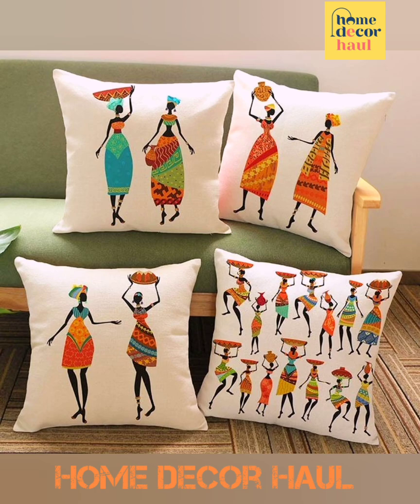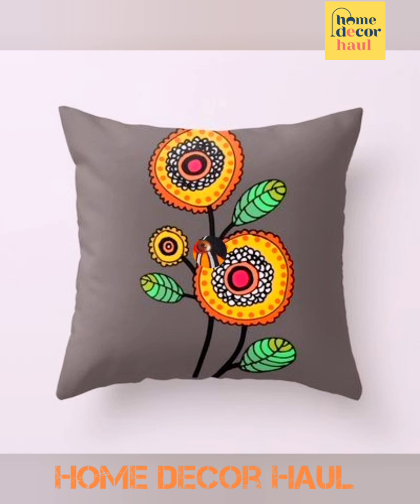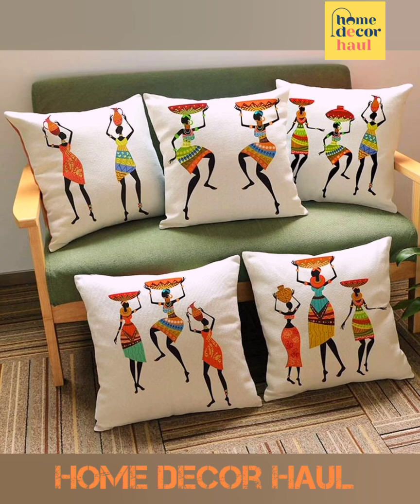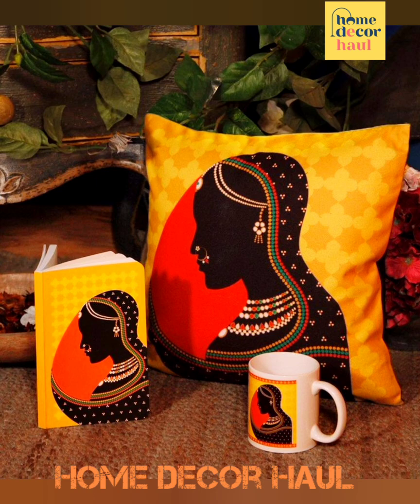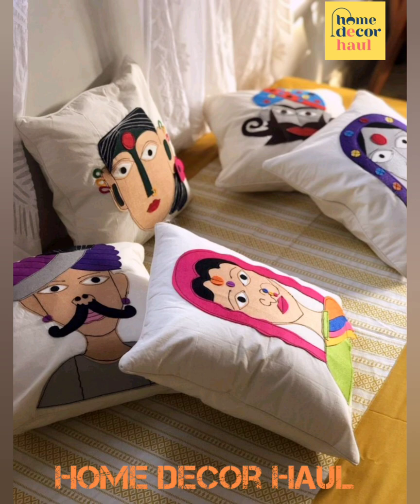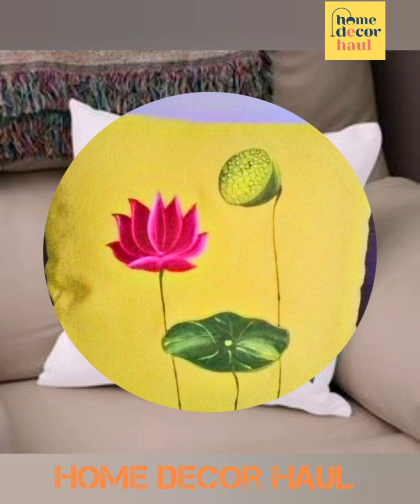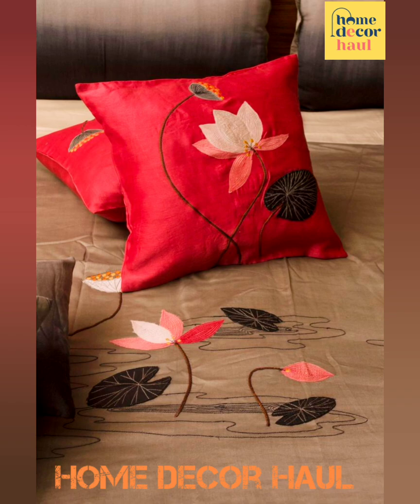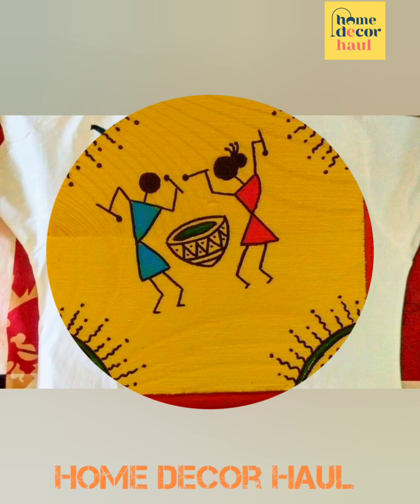Hand Painted Cushion Cover Designs | Painting On Throw Pillow Cover Collections | Home Decor Haul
Welcome to Home Decor Haul. In this video, you shall see 6 creative diy hand painted cushion designs, cushion design, pillow cover, throw pillow, pillow cover painting, cushion cover painting, fabric painting, fabric painting on pillow cover, pillow cover design painting, throw pillow covers cyber monday deals, easy throw pillow cover, throw pillow covers, throw pillow covers DIY, pillow cover paiting ideas, pillow, easy diy throw pillow covers, diy throw pillow covers no sew, throw pillows with covers, throw pillow covers black friday deals, how to paint cushion cover, cushion cover.

TOPICS COVERED:
1. hand painted cushion covers
2. simple pillow cover design
3. cushion cover fabric painting designs
4. pillow cover painting design images
5. pillow cover design stitching
6. pillow cover embroidery design
7. fabric painting designs on pillow cover
8. hand painted pillow covers
9. pillow cover painting design images
10. hand painted cushion cover designs
11. cushion painting designs
12. painting pillows with acrylic paint